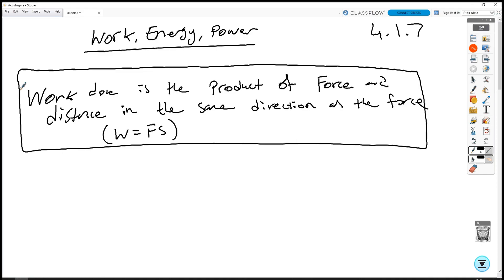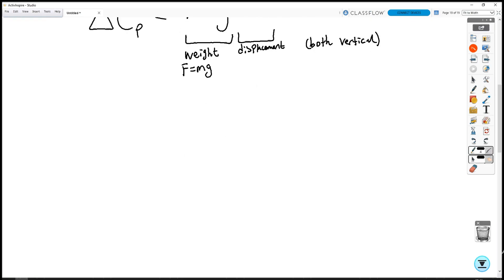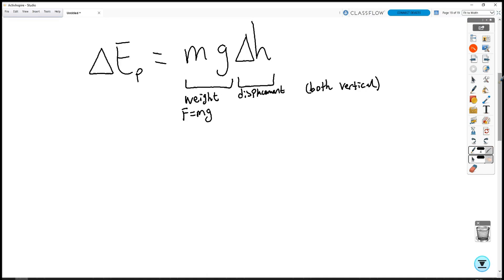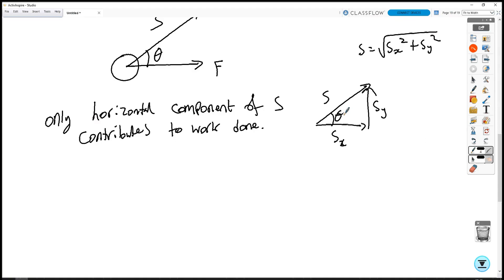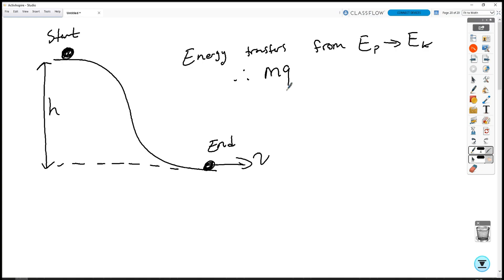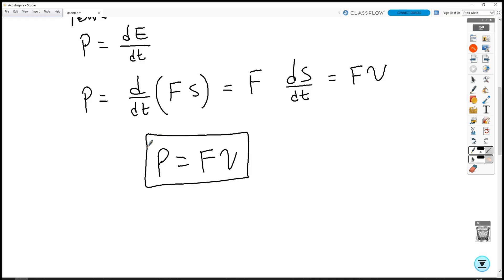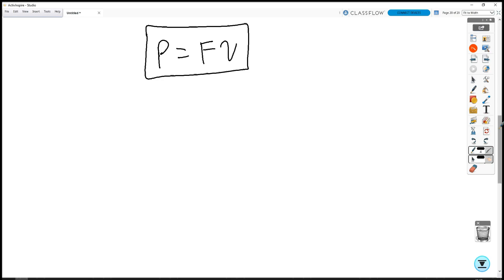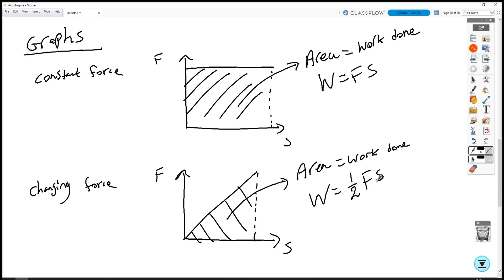4.1.7 Work, Energy, Power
Energy transferred, W = Fscos θ
rate of doing work = rate of energy transfer, P = Δ W/Δ t = Fv
Quantitative questions may be set on variable forces.
Significance of the area under a force–displacement
graph.
efficiency = useful output power/input power
Efficiency can be expressed as a percentage.